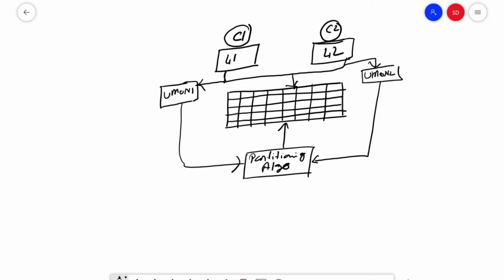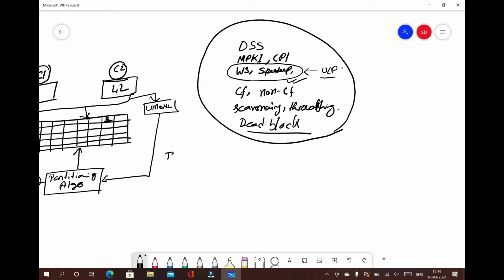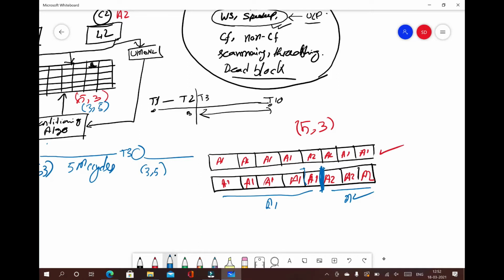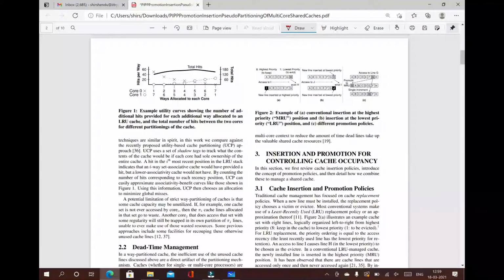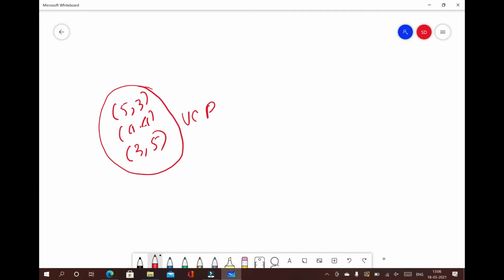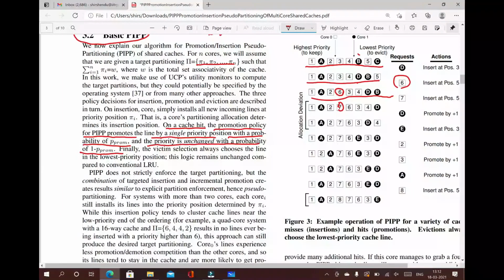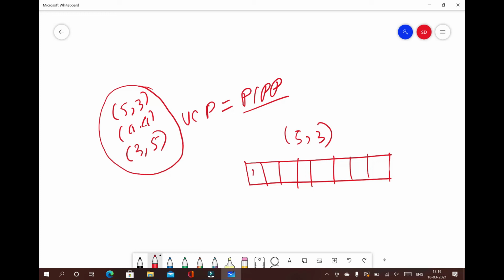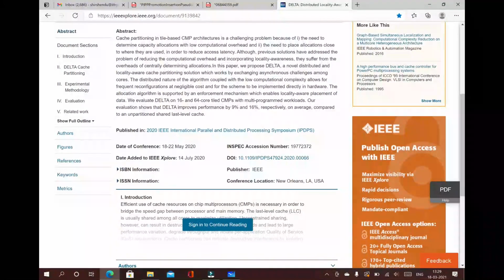Lecture 14: Cache Partitioning - Part 2